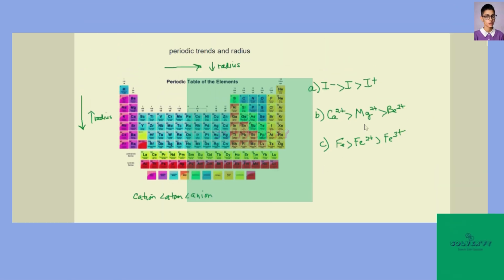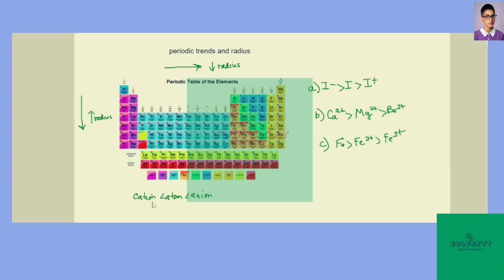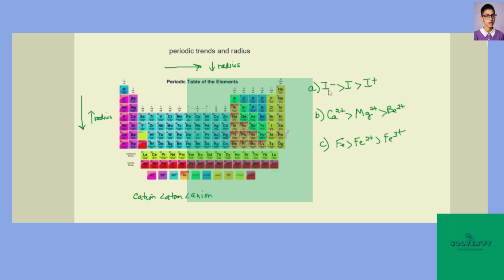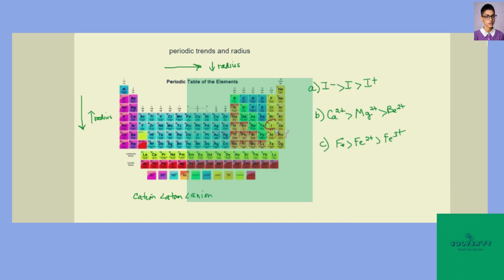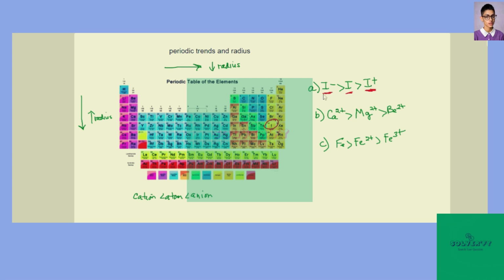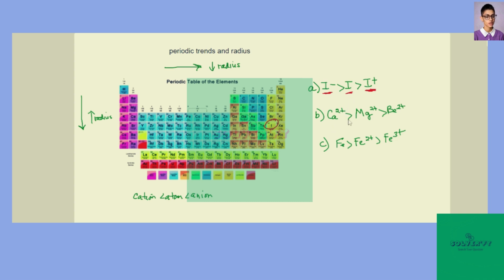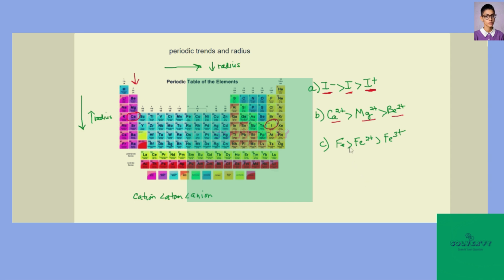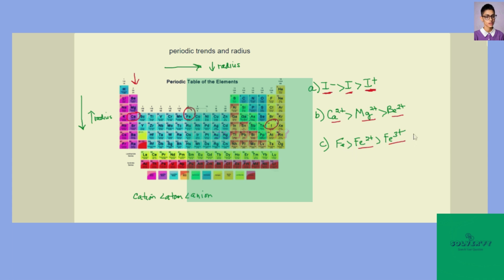[Chemistry] One important function of atomic and ionic radius is in regulating the uptake of oxygen